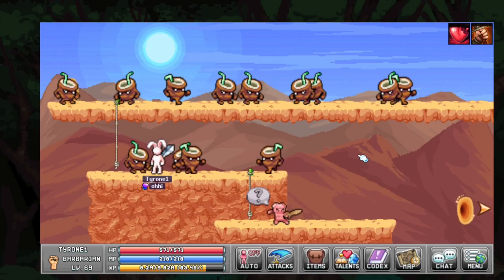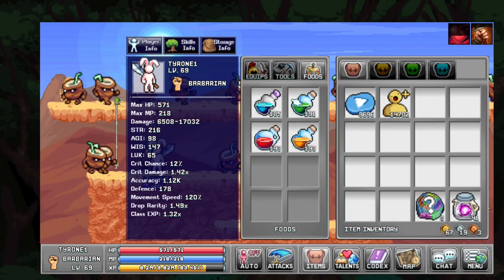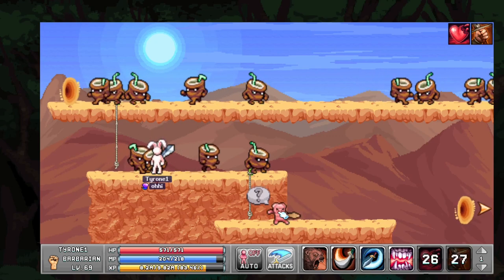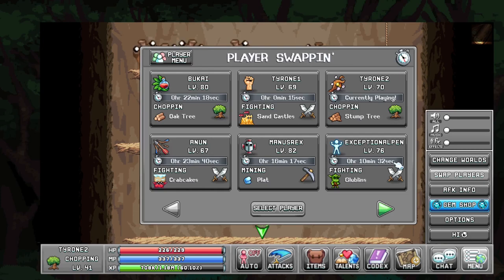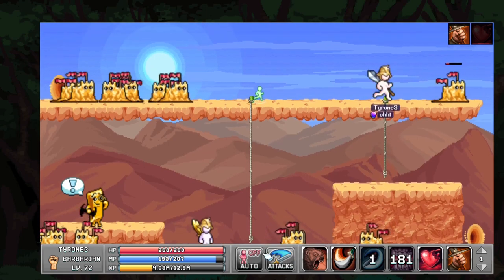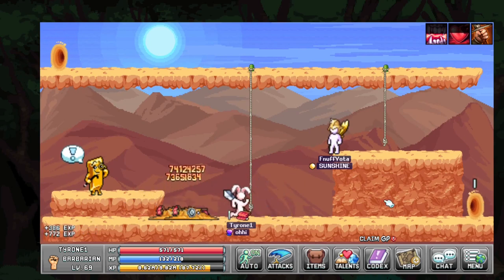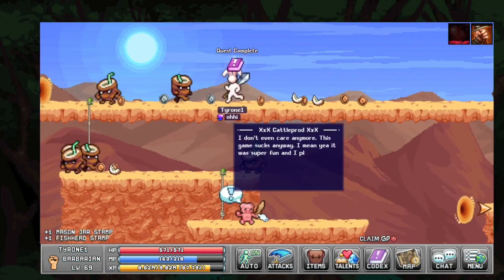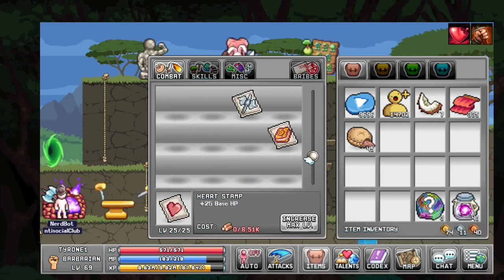IdleOn Guide - Catleprod Quest Peak Gaming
How to beat cattleprod's annoying peak gaming quest